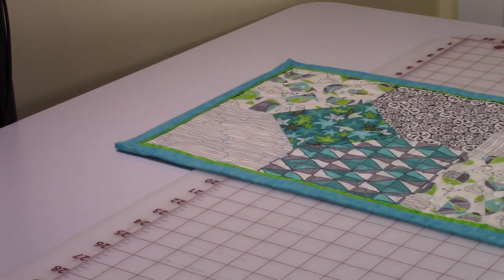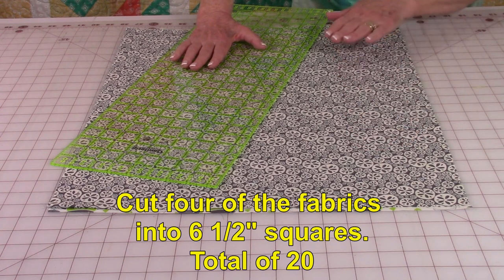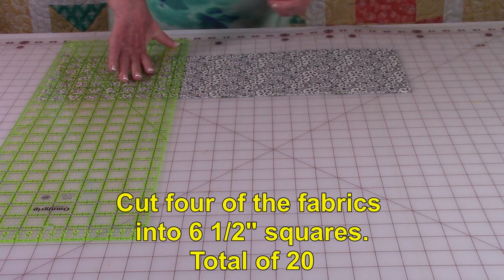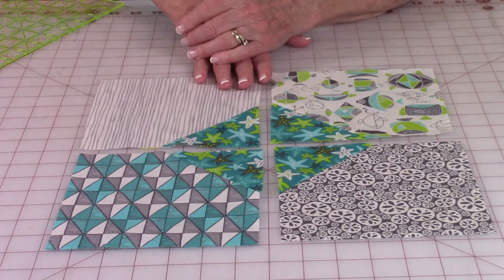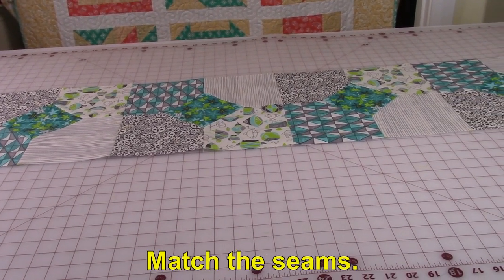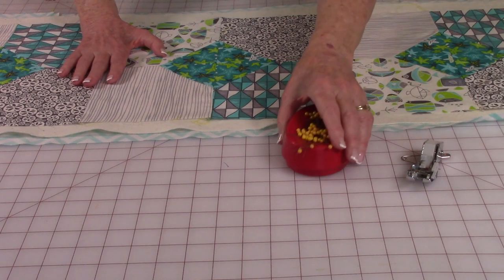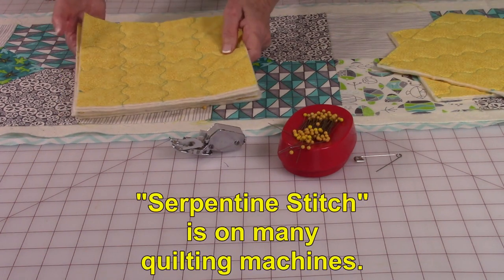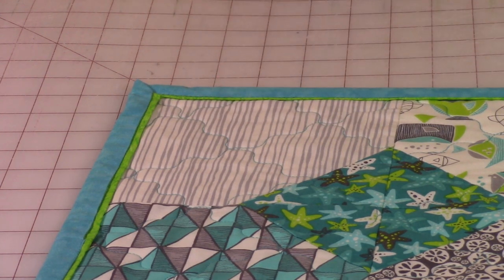Fat Quarter 4 Patch Table Runner - very detailed instructions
Fat Quarter 4 Patch Table Runner:  one fat quarter pack makes this 12" x 60" table runner.  Very detailed instructions.